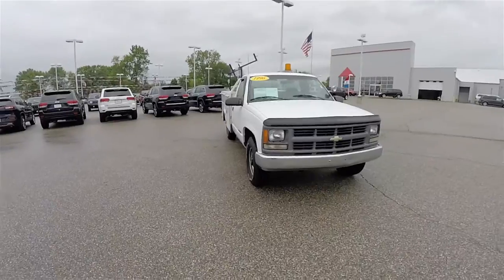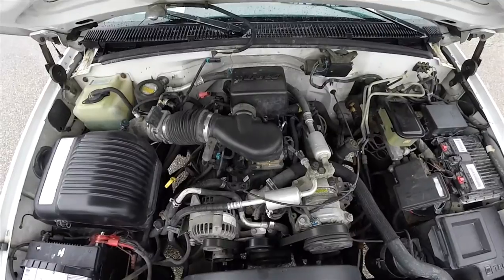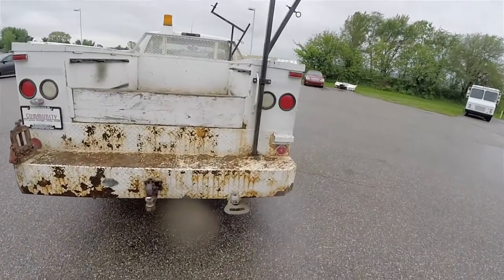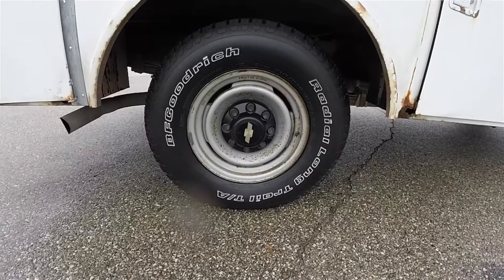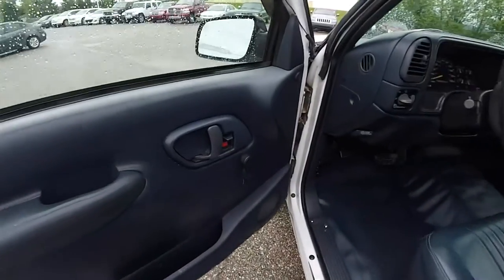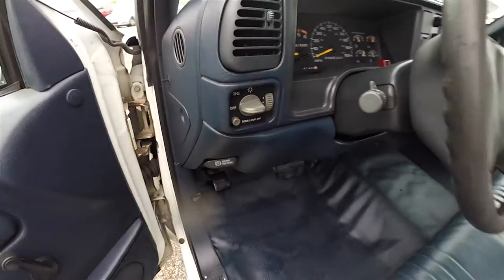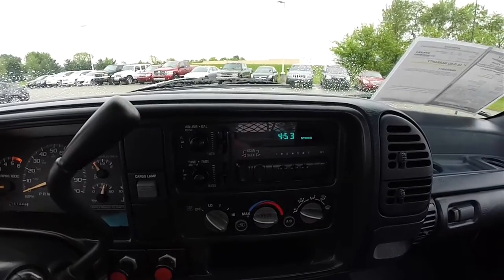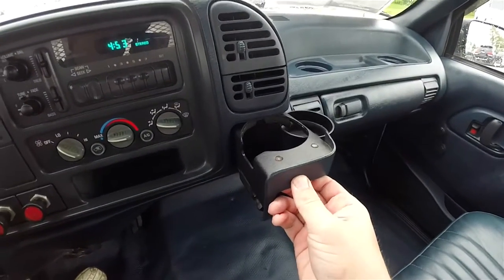1996 Chevrolet C3500 Cheyenne Regular Cab Utility Truck 4X2|18341M